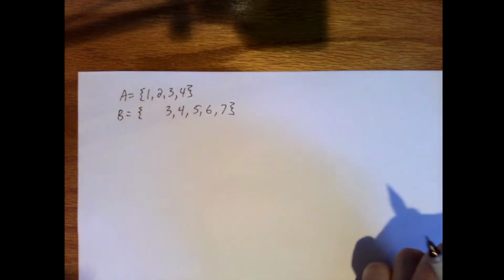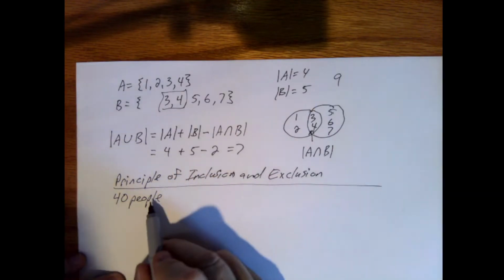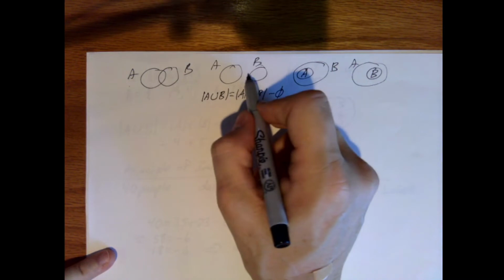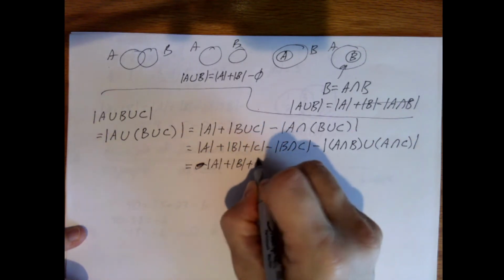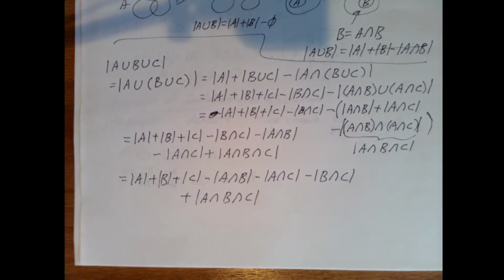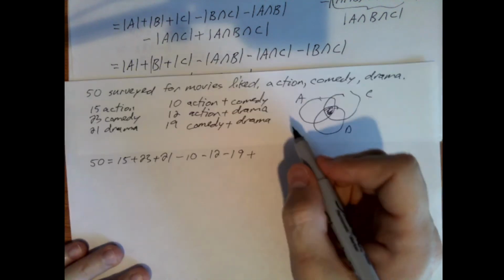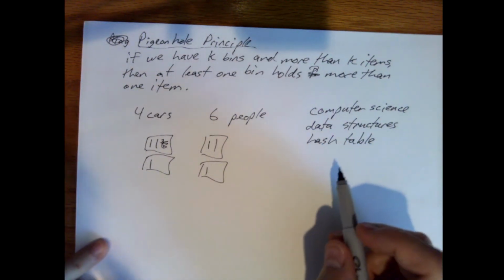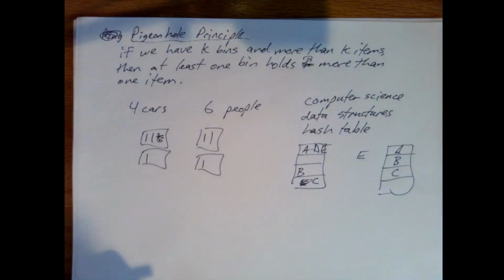Discrete Structures: Combinatorics -- Principle of Inclusion and Exclusion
In this video I introduce two ways of counting: the Principle of Inclusion and Exclusion and the Pigeonhole Principle.  The discussion of the Principle of Inclusion and Exclusion requires understanding of the cardinality of a set as well as the arithmetic of sets.